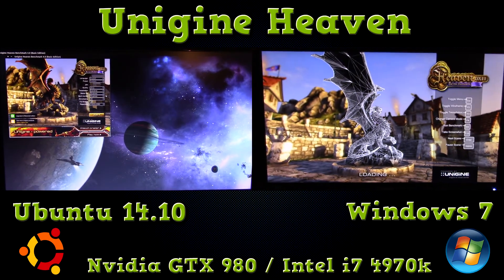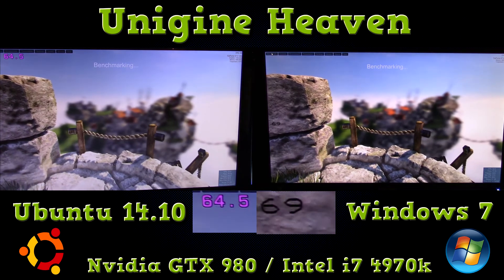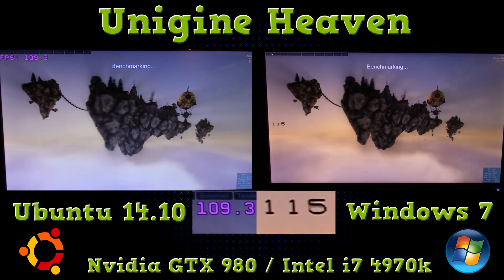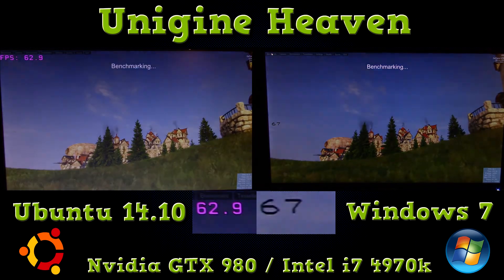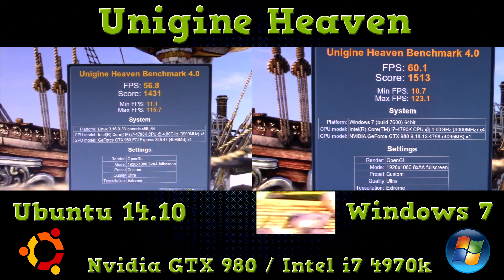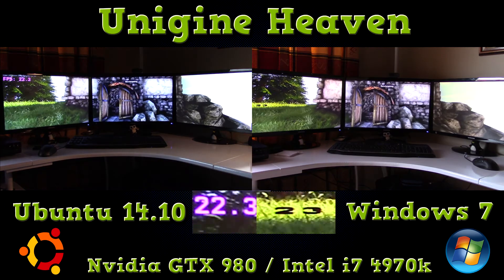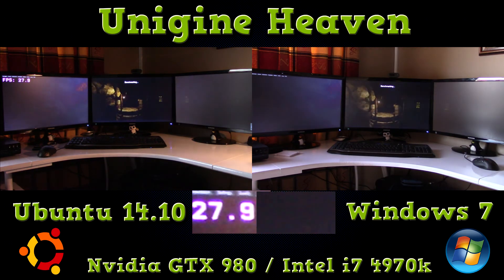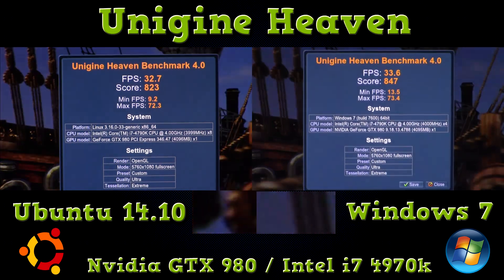Ubuntu 14.10 vs Windows 7 : Unigine Heaven Benchmark GTX 980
Comparison of the Unigine Heaven engine on Ubuntu 14.10 up against Windows 7.

This is my first benchmark so I was going into the unknown so definitely have a lot of room to improve. Will be doing more of these as the GTX 980 is one of the best GPU's on the market so will be interesting to see.

This is one of the fairest tests as both operating systems are using OpenGL.

I intend on upgrading both of my operating systems soon to 15.04 and Windows 8.1

Used Nvidia drivers 346.47 on Linux and 347.88 on Windows

GPU : Nvidia GTX980 4Gb
Memory: 8Gb Ram
CPU: Intel I7 4790k @4Ghz